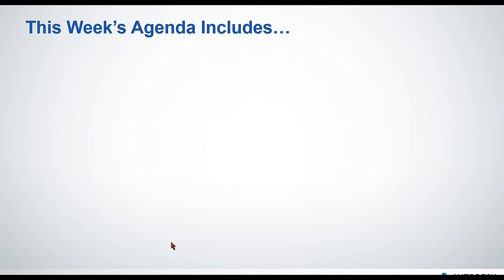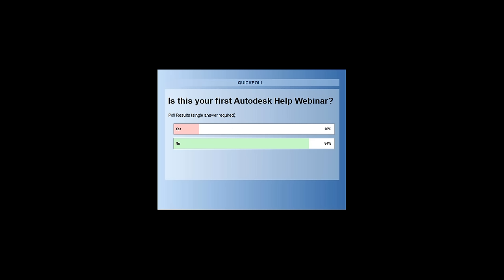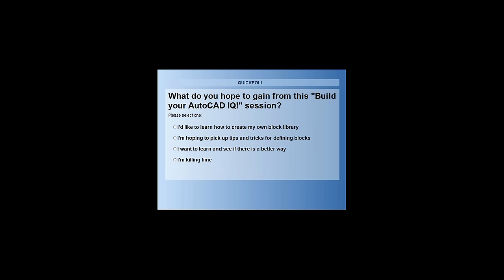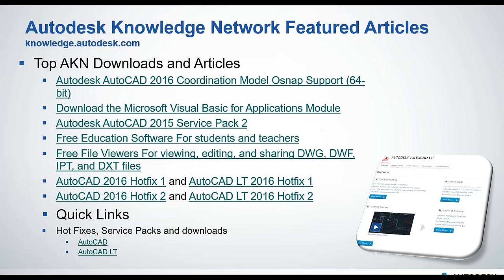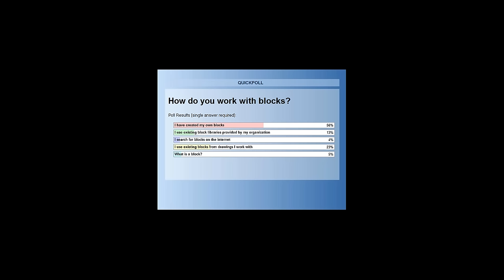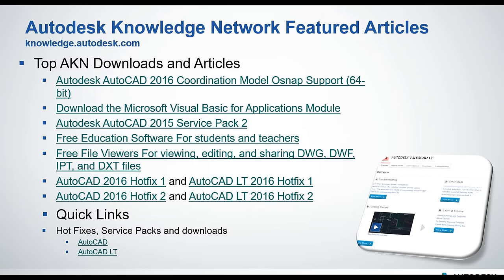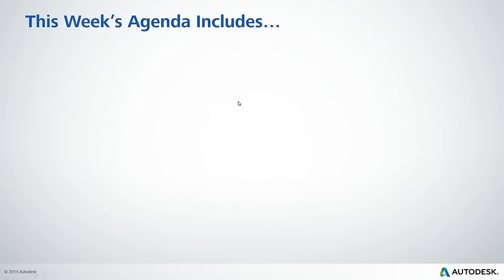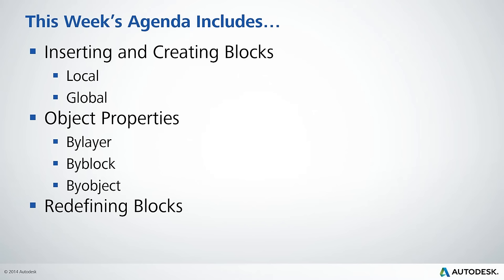Back to Basics: Building Blocks, Revisited WEBINAR | AutoCAD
Back to Basics! In this Build Your AutoCAD IQ webinar we show you how to insert, create and redefine blocks. Blocks are named groups of objects that act as a single 2D or 3D object and can be inserted into your drawings – as realistic representations of objects, symbols or just details. Save time, reduce file size and maintain consistency with AutoCAD blocks!